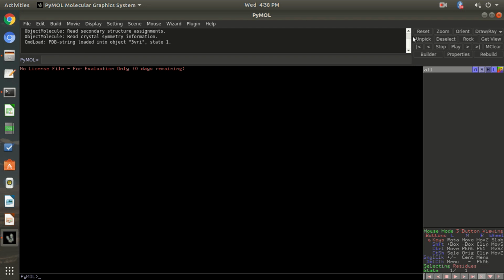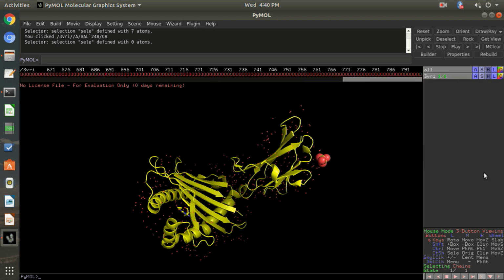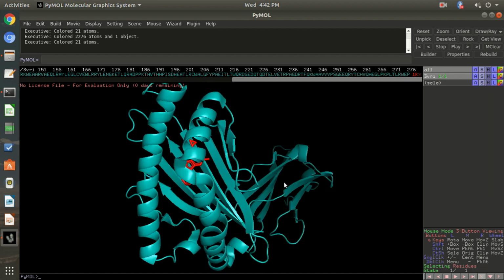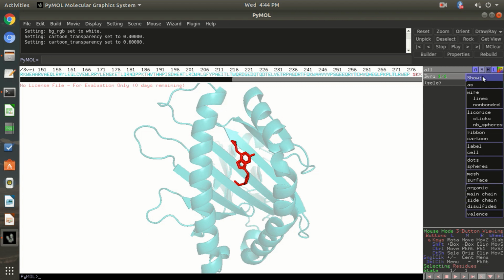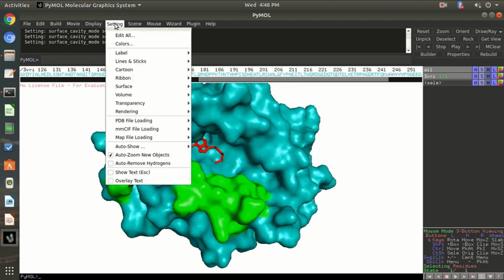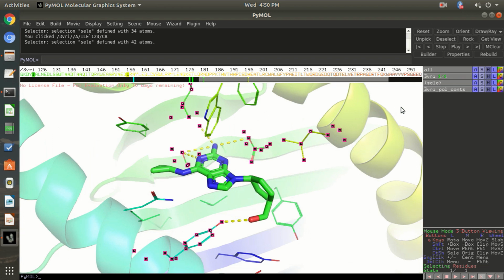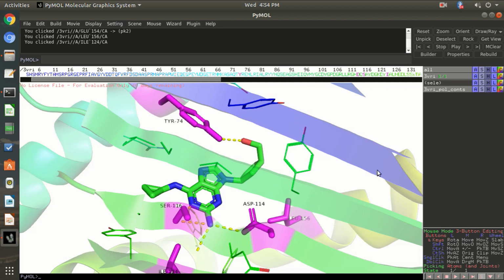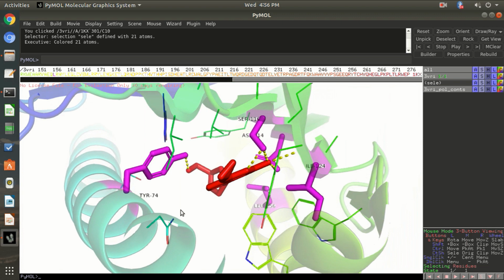Video Tutorial: Basic PyMol Functions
This is a video tutorial for protein or a complex visualization in Pymol using basic functions.